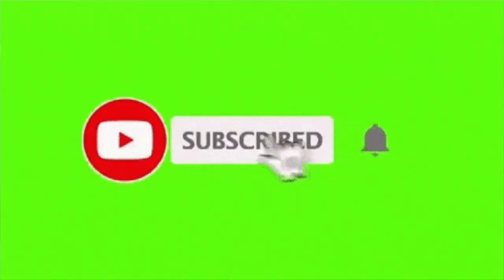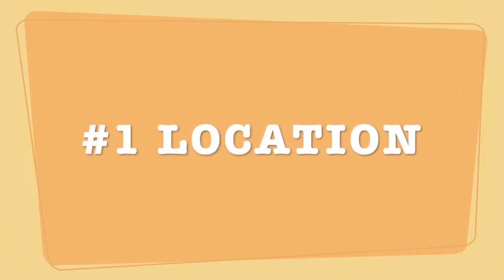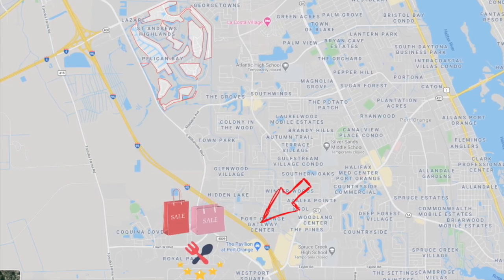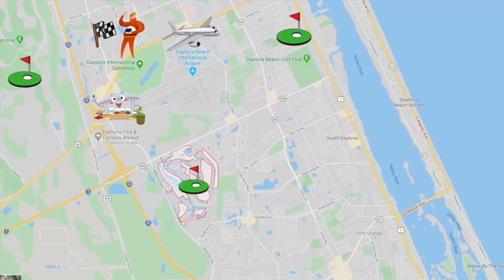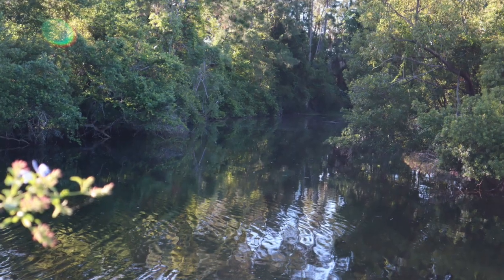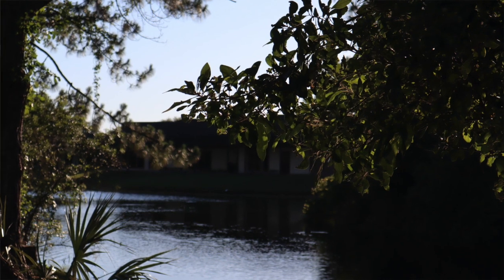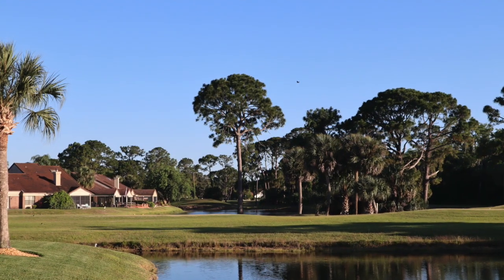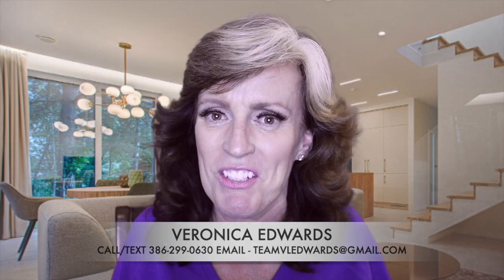5 Reasons Pelican Bay, Daytona Beach is Great [FIND OUT WHY]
Take a look and see the 5 Reasons  Pelican Bay in Daytona Beach is great. Pelican Bay is such a wonderful place to live. It's a true Florida Living Lifestyle.
I'll take you on a drive around Pelican Bay in Daytona Beach Florida so you can get a much better feel for the beauty and peacefulness Pelican Bay has to offer. See the variety of homes to fit anyone's budget.

Veronica Edwards
Associate Broker with Home One Realty